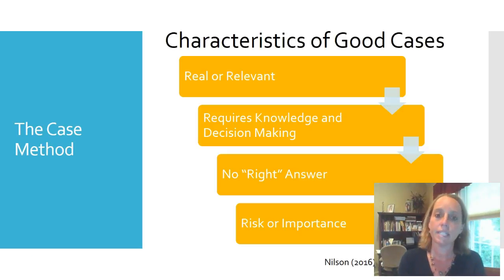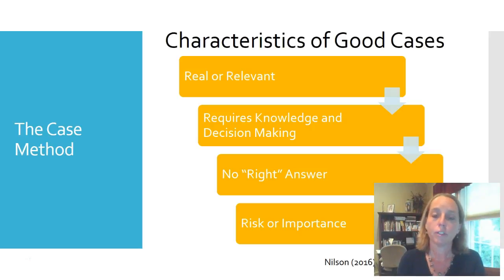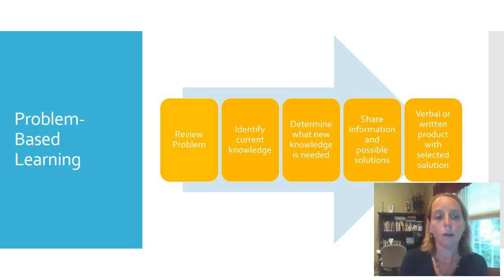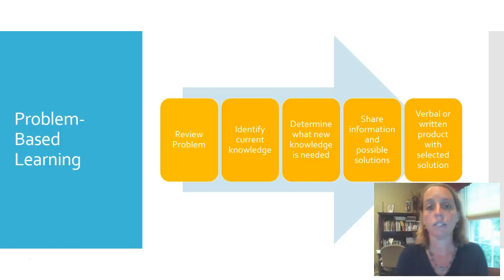Inquiry Based Learning